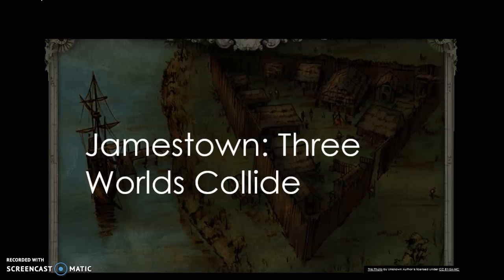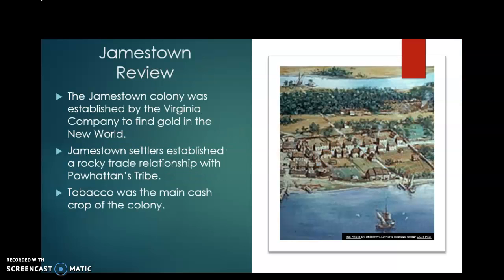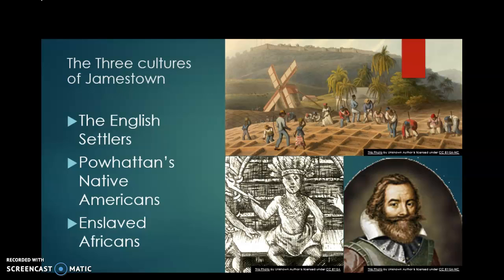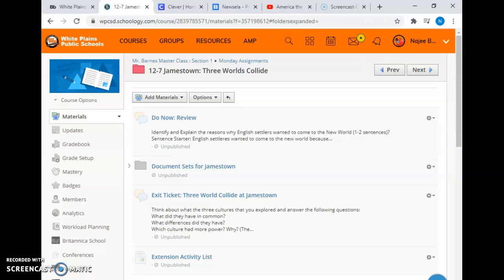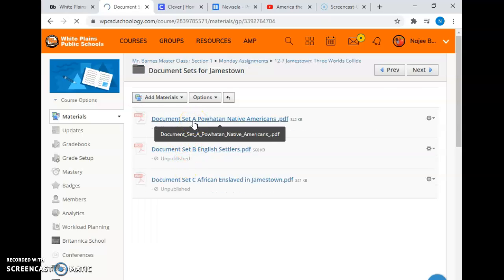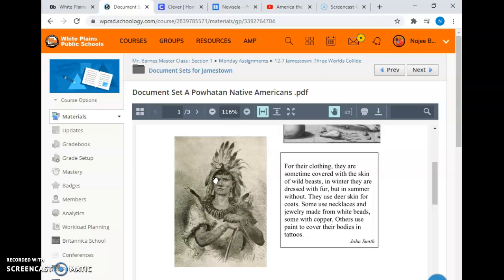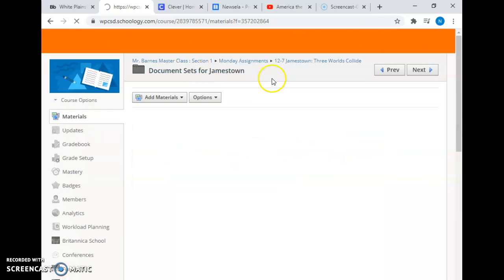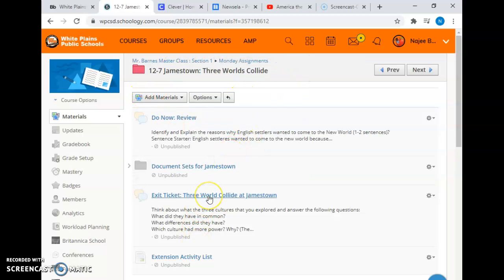Jamestown:Three Worlds Collide